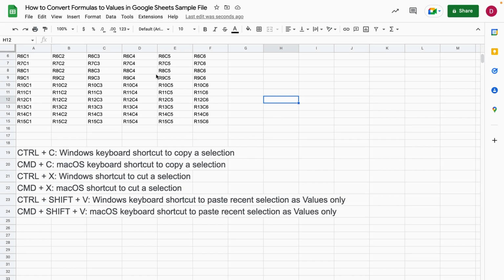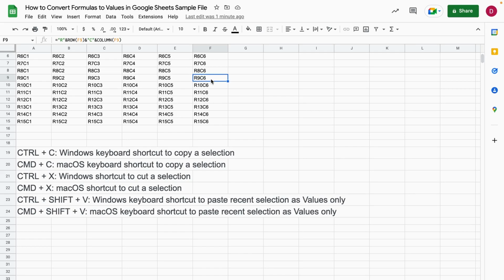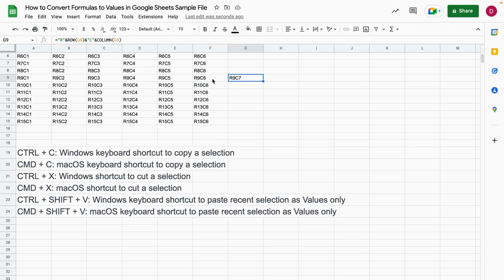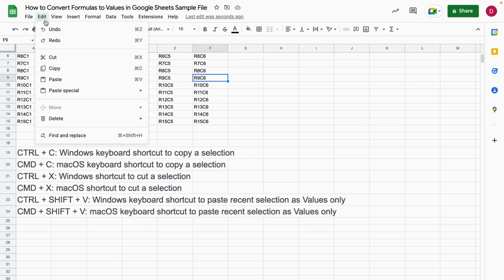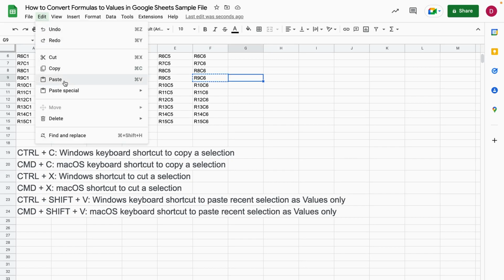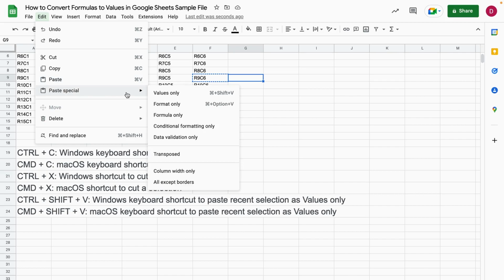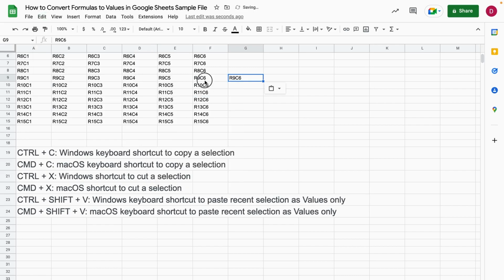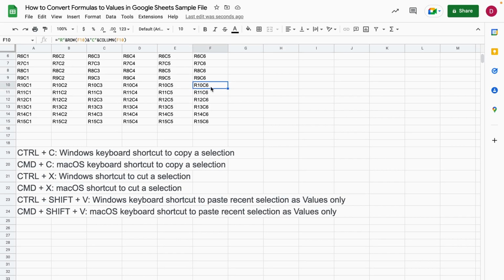How to Convert Formulas to Values in Google Sheets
In this tutorial, I am going to show you how to convert formulas to values in Google Sheets.

I will use the menu but will also show you how you can copy & paste values only using the keyboard commands for MAC and PC.

Read my in-depth guide on how to convert formulas to values in Google Sheets